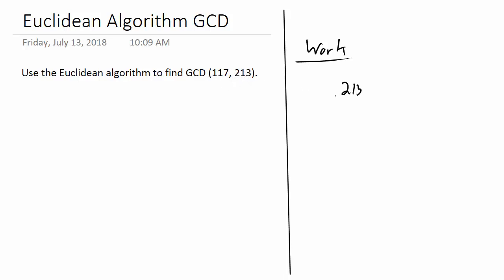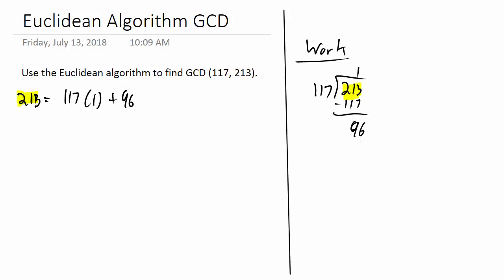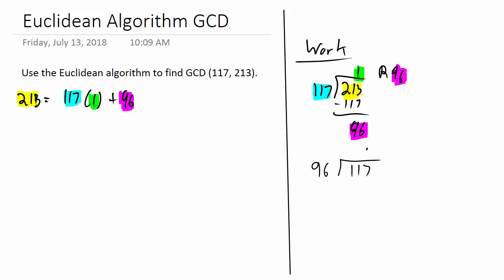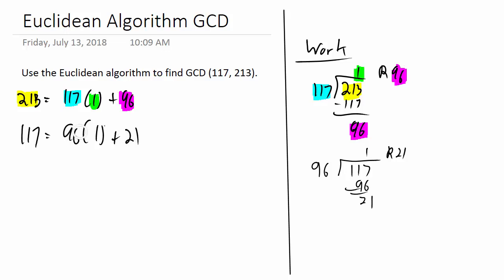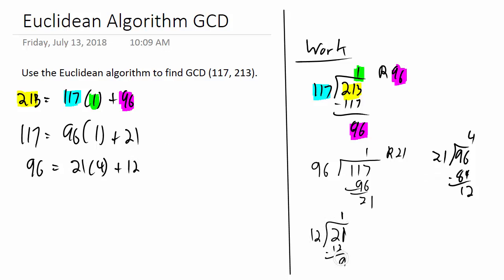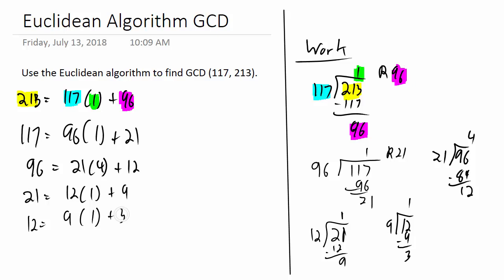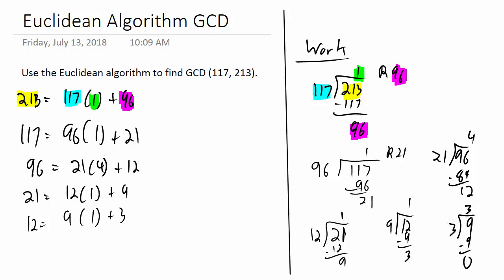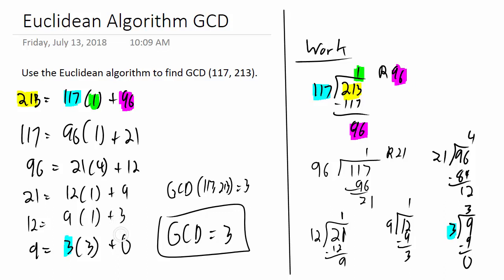Euclidean Algorithm GCD (117, 213)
Finding the greatest common divisor of two numbers using Euclidean Algorithm
Note: the right side of the video is the "work" of how we got the left side.  So you don't HAVE to show that on tests usually, but it is how you get those numbers.  I showed this because if you just show the left column it looks like we're pulling the numbers out of nowhere.